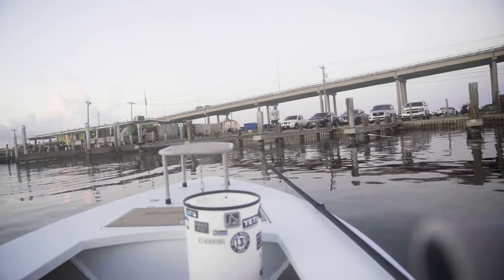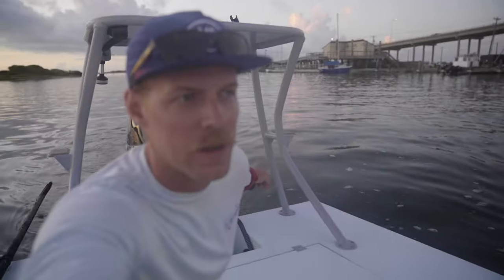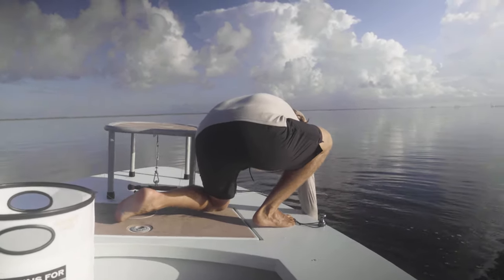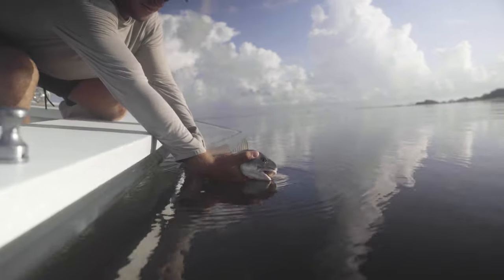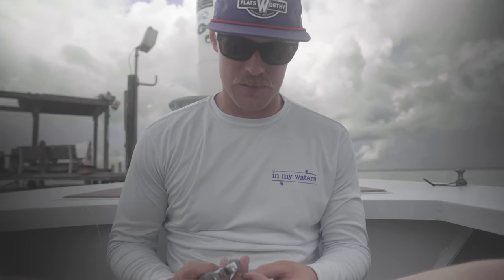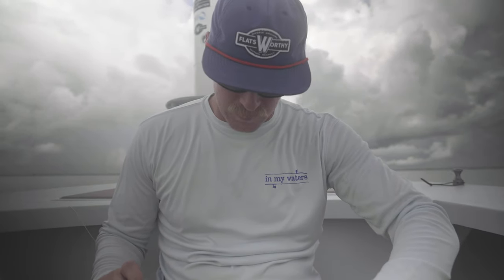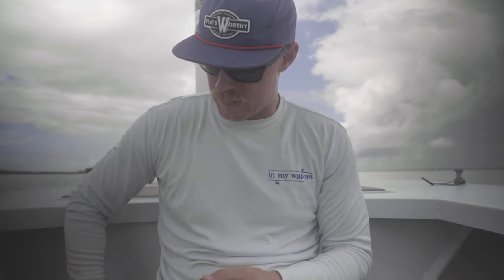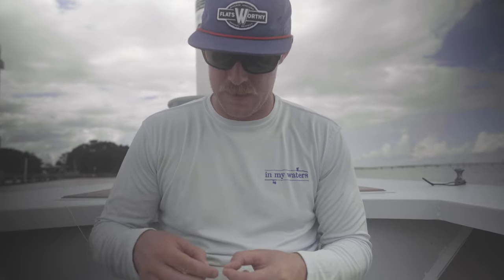Checking out UNEXPLORED WATERS - Rough Log Ep. 08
This week we head off on the Sabine Versatile to check out unexplored waters. We're trying out some new spots along the coast. These situations I like to use a spoonfly, at least until I get a better understanding of what is in the area. Then I'll switch to a fly to target specific species like, redfish or black drum.